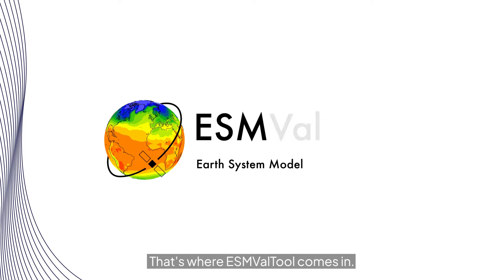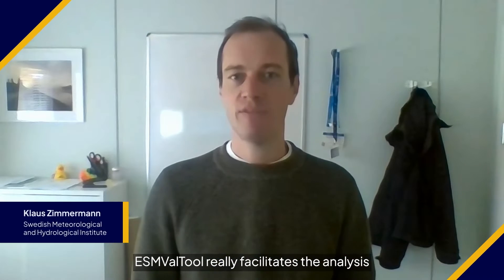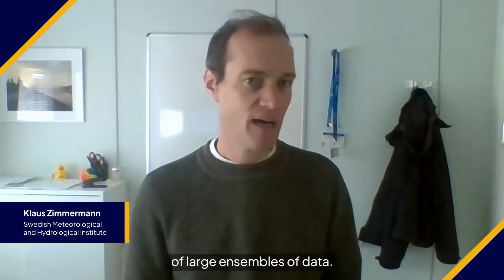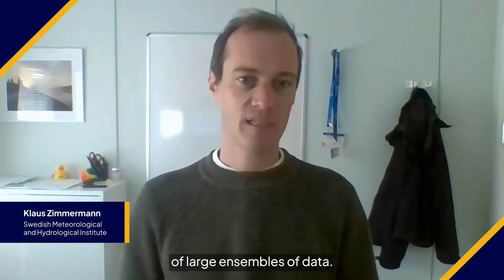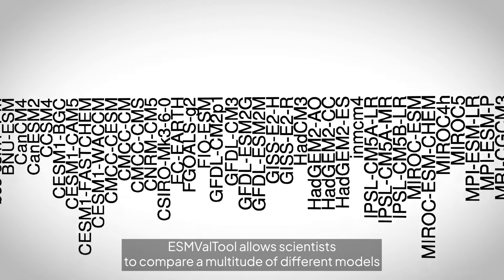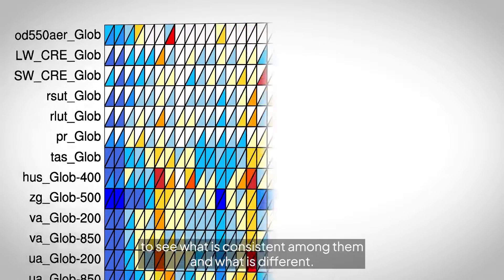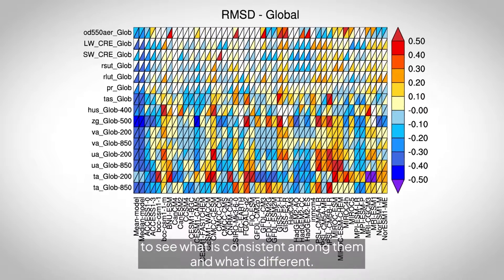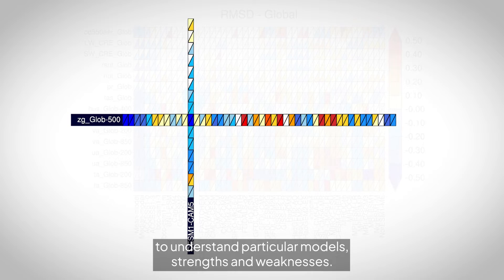ESMValTool - An open source tool for climate model data evaluation and analysis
ESMValTool or Earth System Model Evaluation Tool is an open source and community driven diagnostic and performance metrics tool for the evaluation and analysis of climate model data.